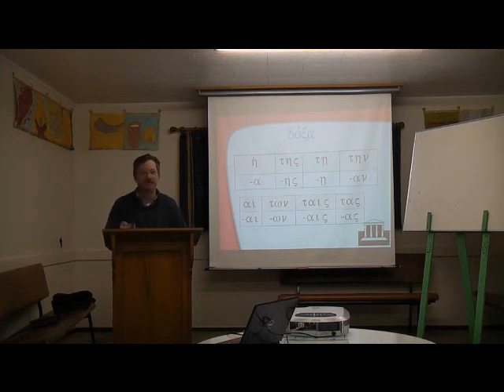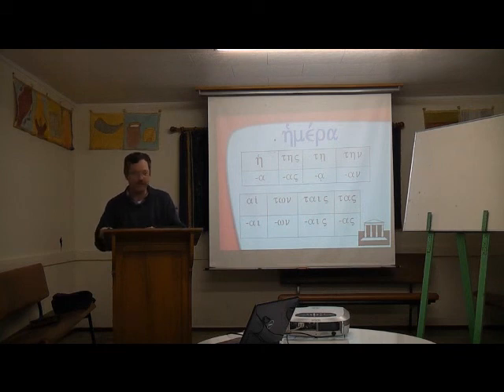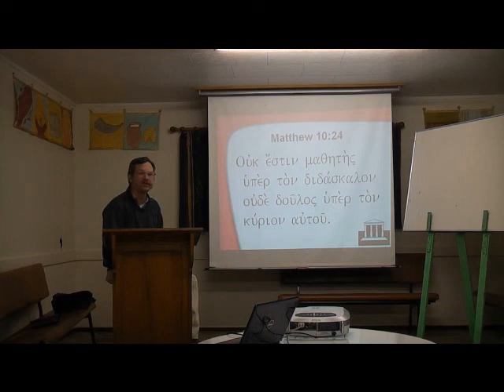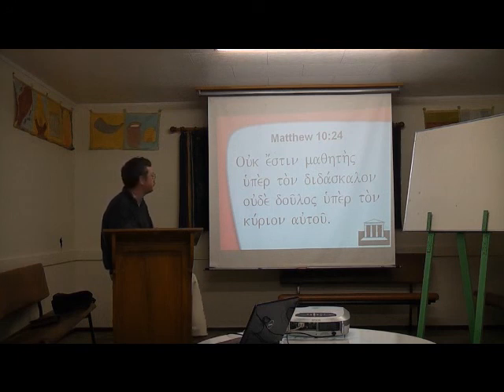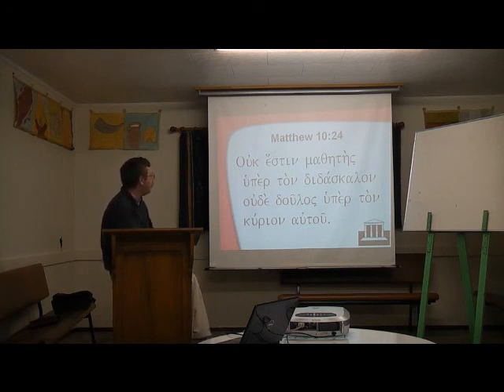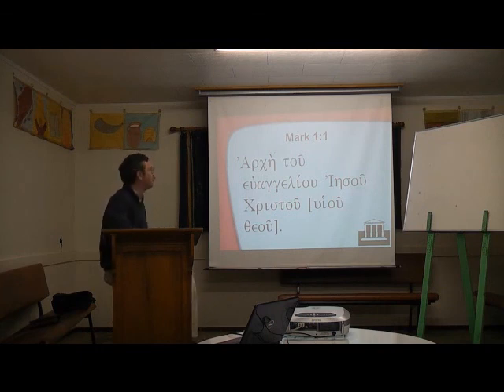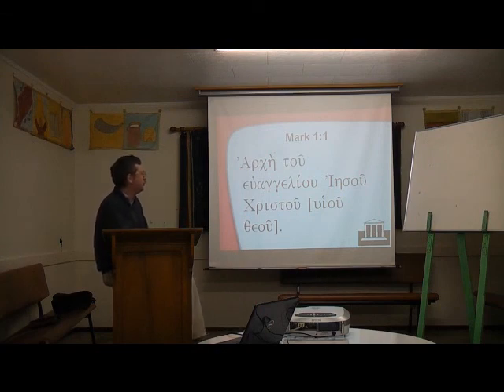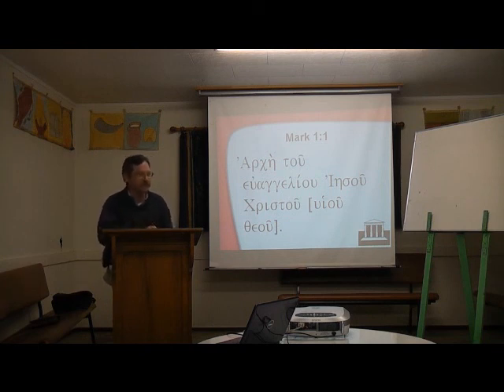Koine Greek 7th October Part 3